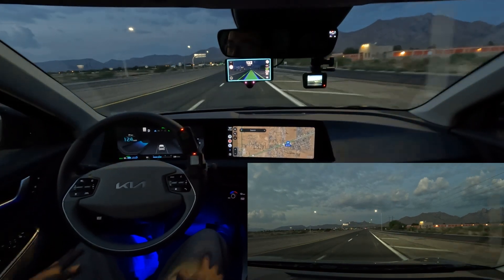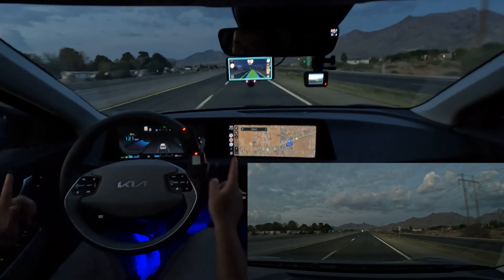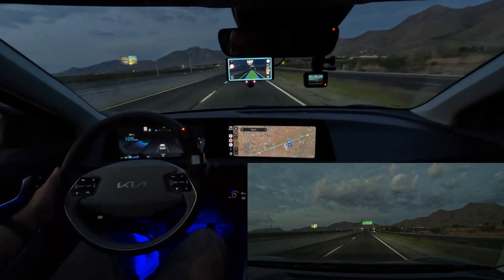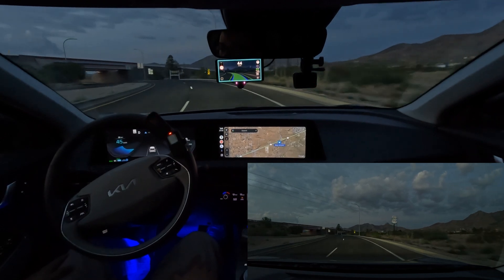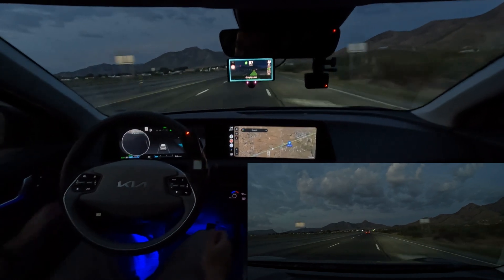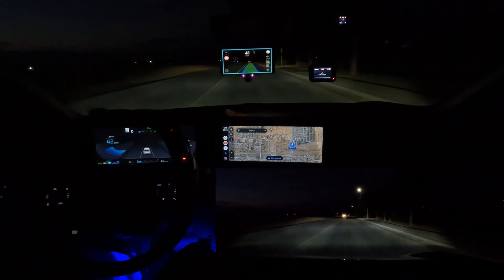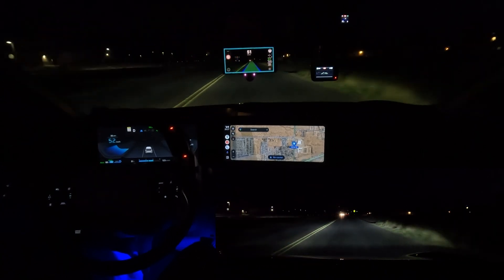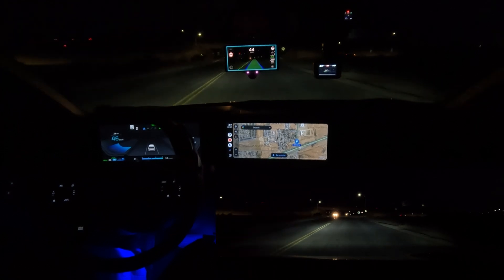Comma 3X - SunnyPilot 0.9.4 Dusk Driving Test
This is a quick demo/test video of the Comma 3X driver assistance system running SunnyPilot 0.9.4 in my 2023 Kia EV6. This shows how the system handles steering during low light conditions at dusk. Near the end of the video, I also show how it handles really faded lane lines.

Filmed with GoPro Hero 11 and 10 in 4K
Credit Music: "Call Me Right Now" by Mintz
Filming date: August 22, 2023